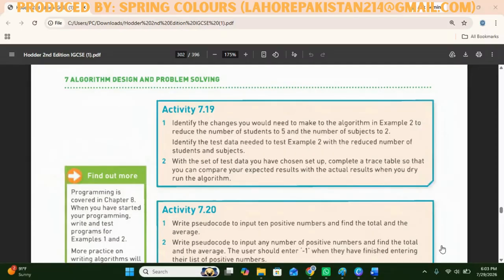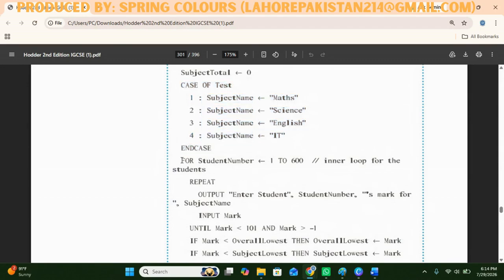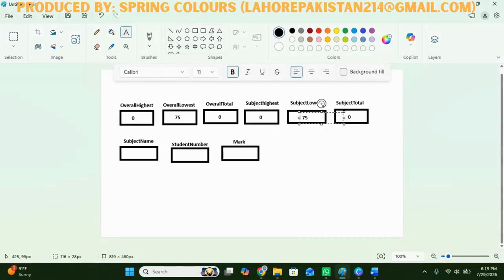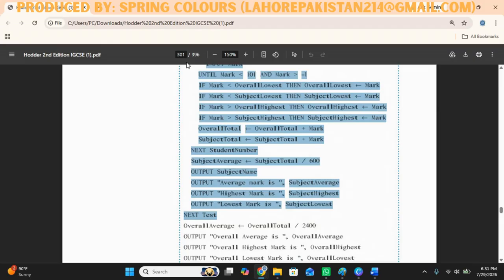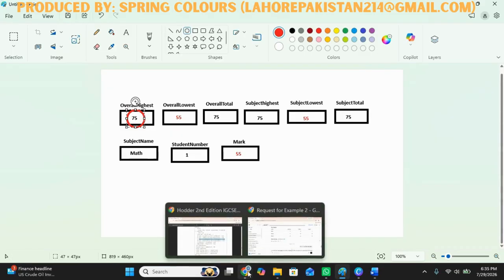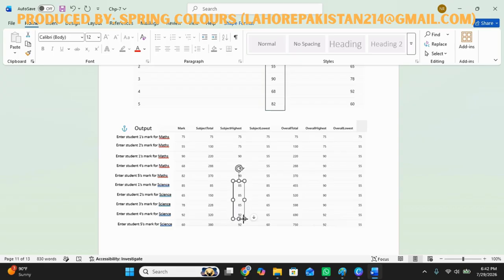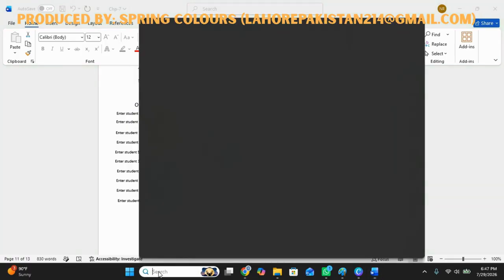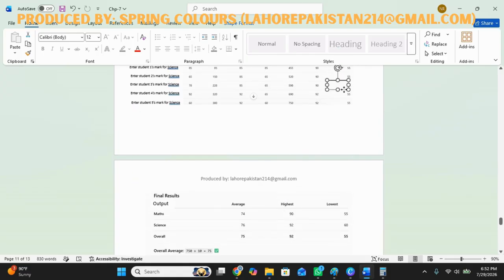Computer Science 2210/0478 Chapter 7: Algorithm Design And problem Solving Activity 7.19